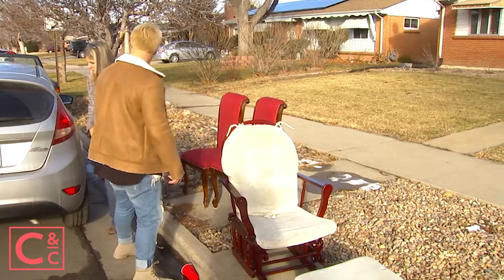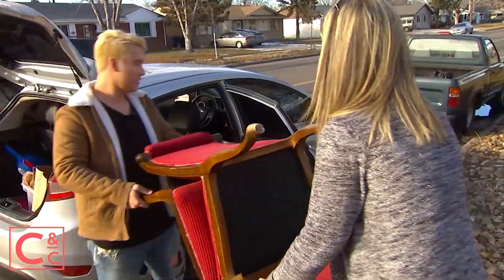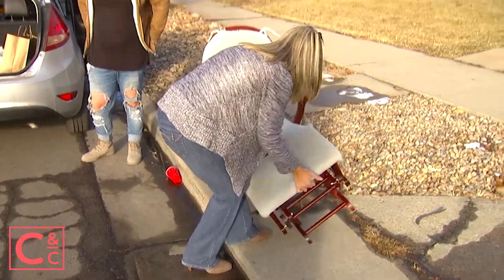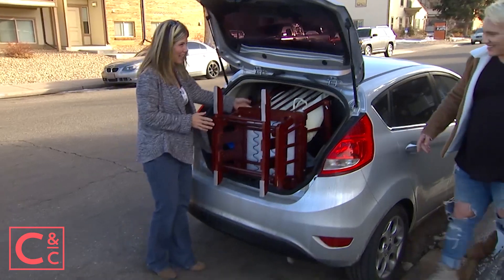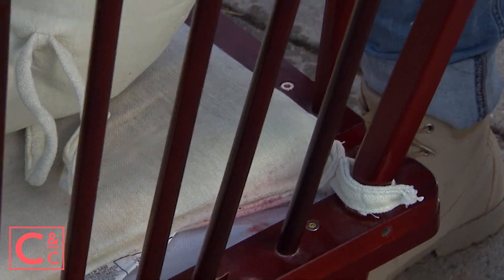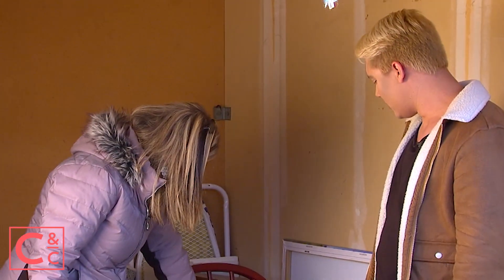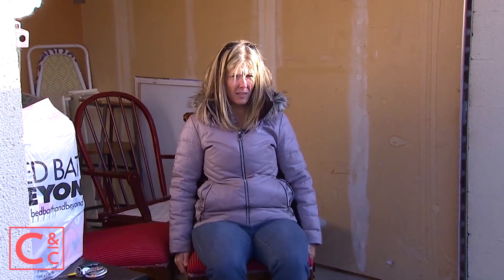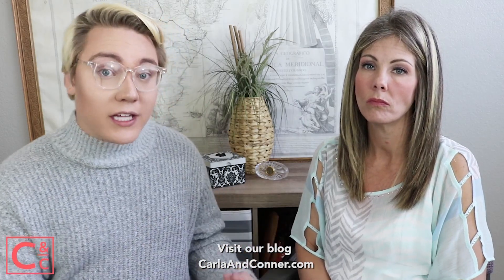How to Find & DIY *FREE* Furniture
Welcome to the video. We LOVE getting free furniture and transforming it to be SUPER cute! Check out this AWESOME DIY dining room chairs. DIY Curb furniture transformation. For more explanation head over to our blog at CarlaAndConner.com

Welcome to the Carla & Conner YouTube Channel! We will be giving you a behind the scene's look at running airbnb properties, what goes into our business, how we do everything budget friendly and how we get along as a mother-son business.

YouTube.com/CarlaAndConner
Facebook.com/CarlaAndConner
Instagram.com/CarlaAndConner
Twitter.com/CarlaAndConner
Soundcloud.com/CarlaAndConner
CarlaAndConner.com

We are the mother-son real estate and design duo. We are coming clean about all of the dirty secrets airbnb hosts don't want you to know. We take you behind the scenes of running short-term rentals. Get some of the best interior design tips and budget friendly DIY hacks. Empower yourself to start your own business.

YouTube.com/ConnerAshley

Thank you all so much for watching our video!